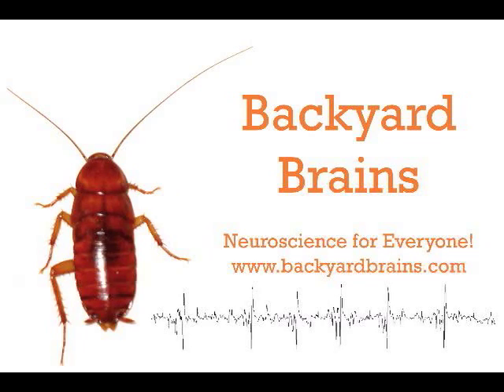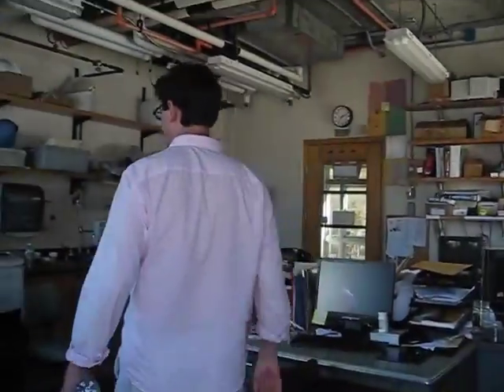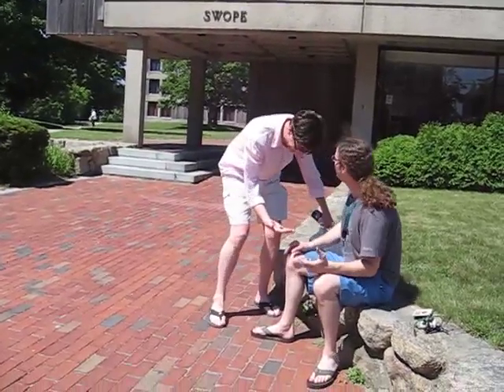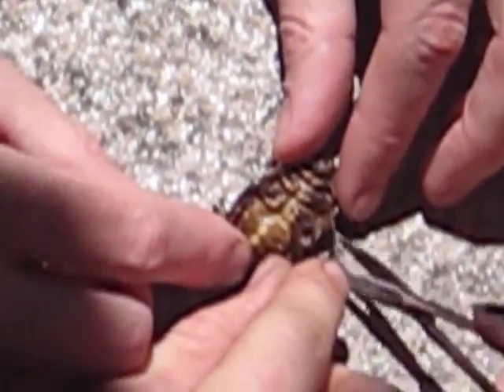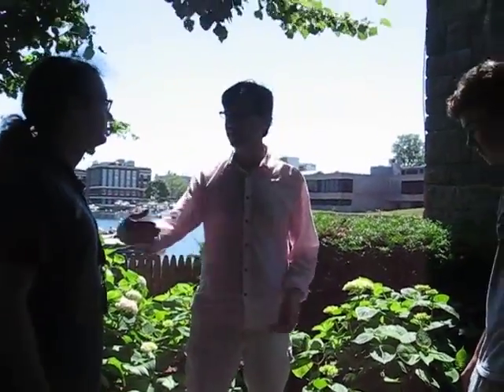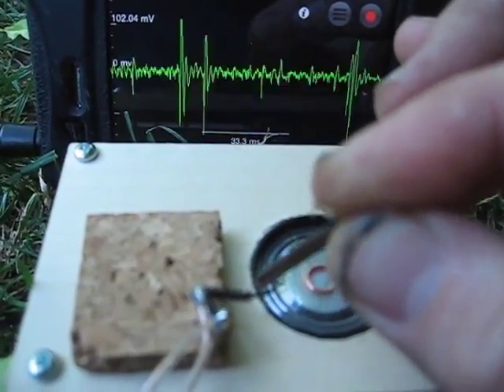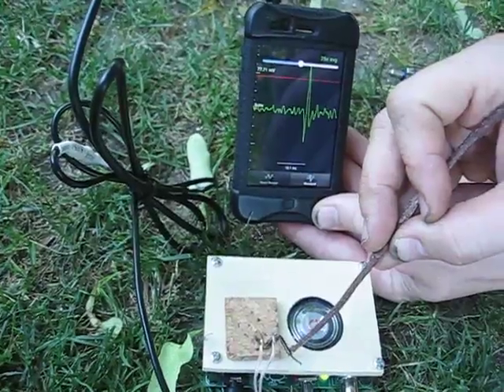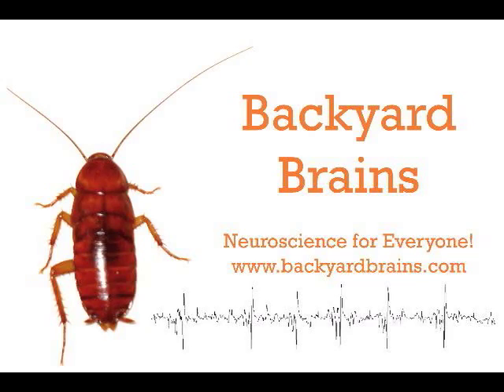Backyard Brains go to the Marine Biological Laboratory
To learn more about invertebrates, Tim and Greg spent part of summer 2010 attending the Neural Systems and Behavior course at the famous Marine Biological Laboratory in Woods Hole, MA. Young scientists go forth!